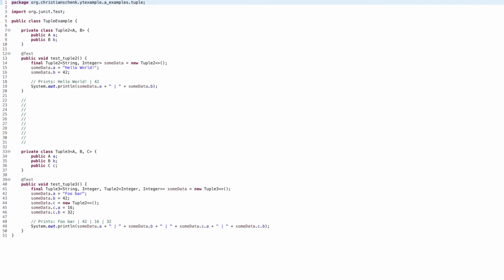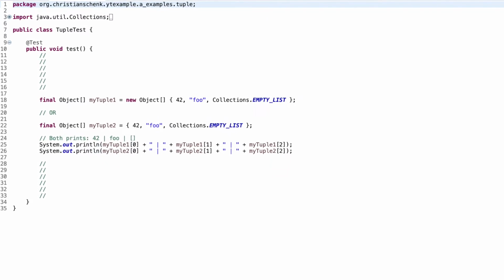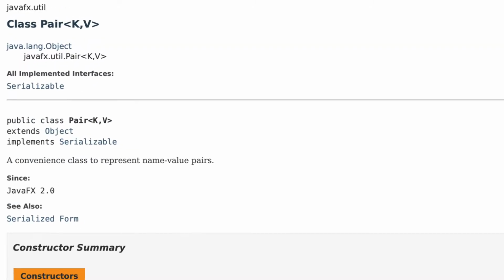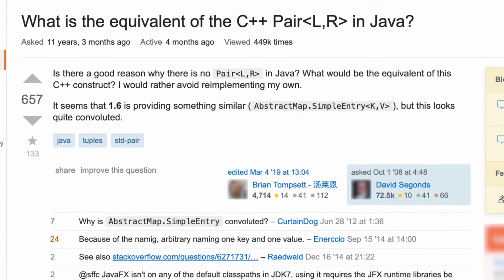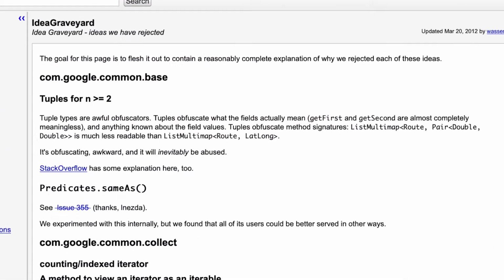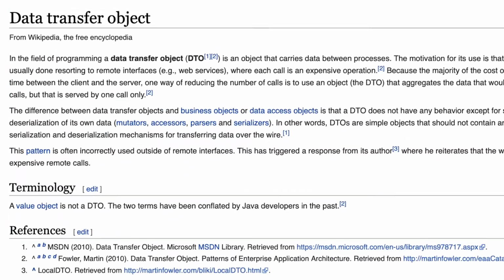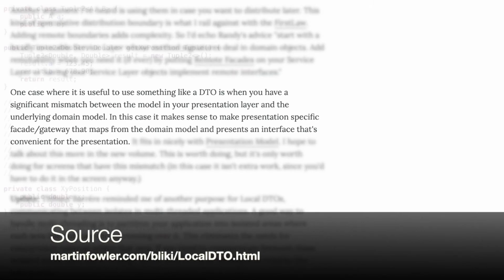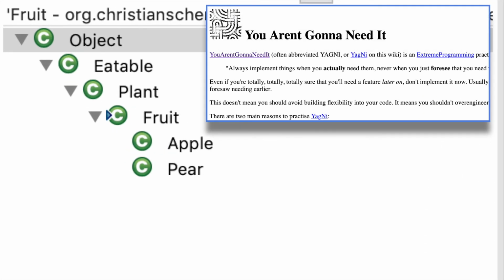Do you need tuples in Java? | Advent calendar for developers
I asked myself: Do you really need tuples in Java? Since I came across this issue lately and thought I needed a data structure to hold a set of objects with completely different types let's have a closer look at this.